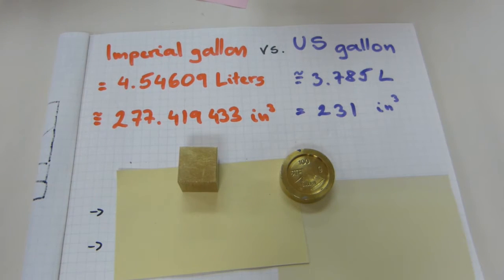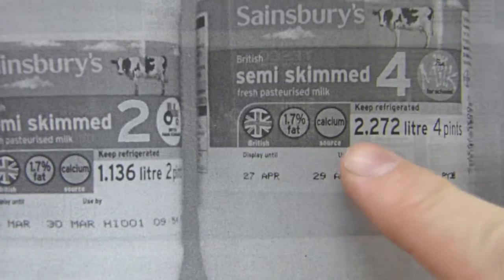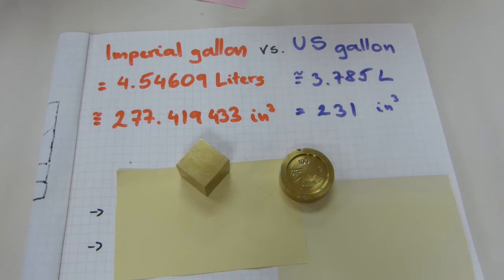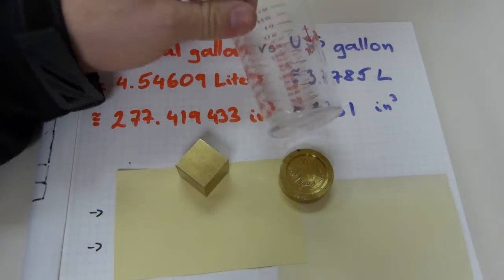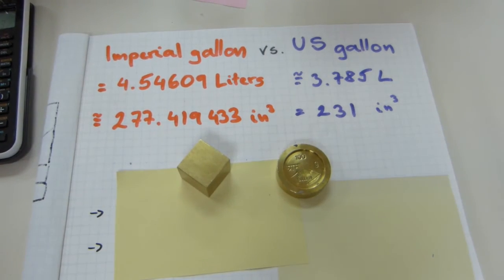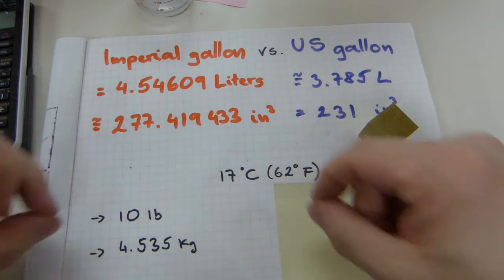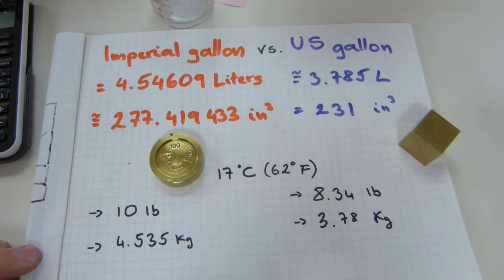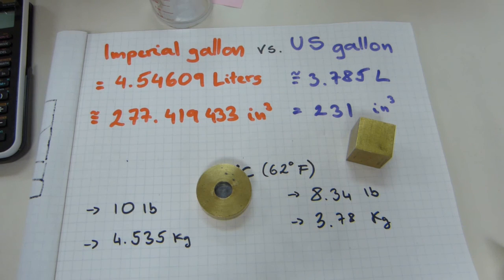Why are there 2 different sizes of gallons?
A brief explanation. It follows that quarts, pints, cups, gills, fluid ounces, tea and tablespoons are all affected and different in size.